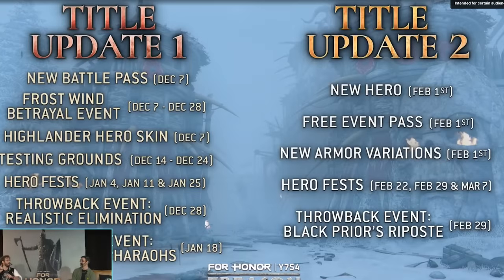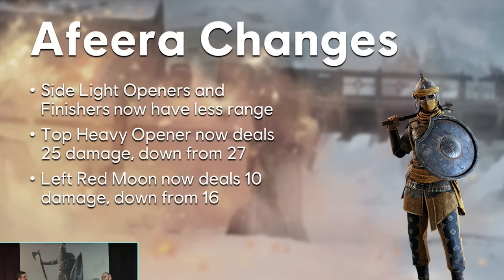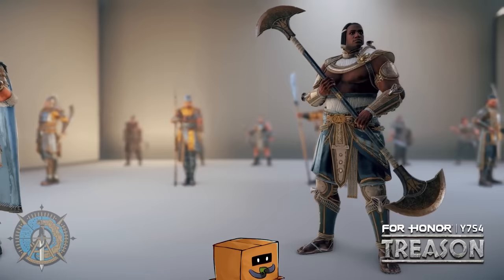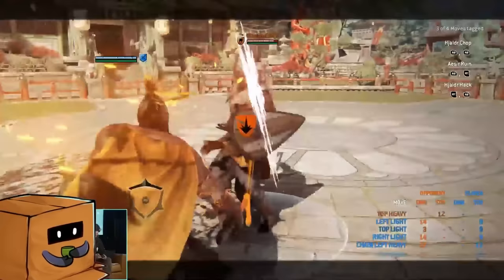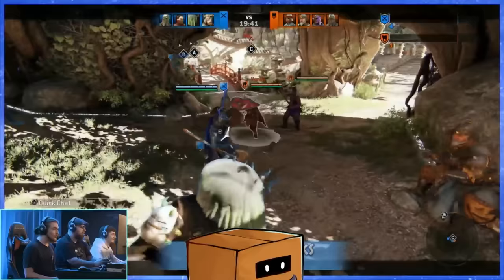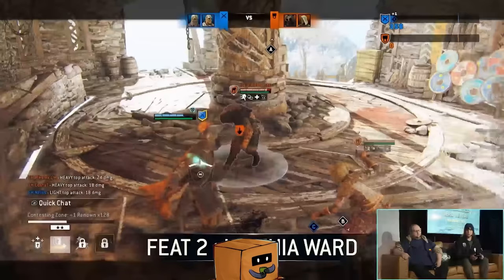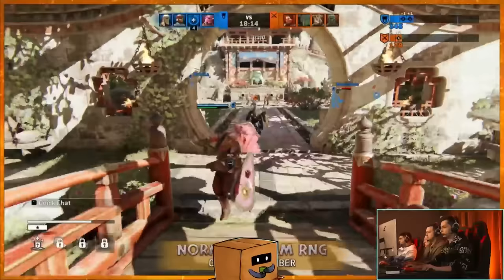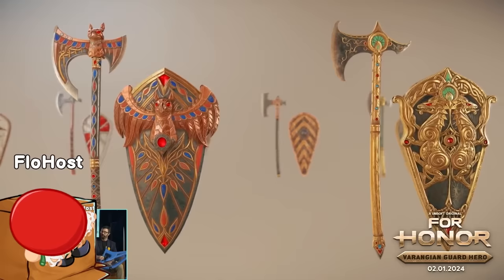NEW Varangian Guard Katla Gameplay - NEW MAPS - Afeera/Shinobi NERFS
0:00 intro
1:04 Afeera/Shinobi nerfs
3:04 Katla Gameplay
7:44 Katla Feats
9:54 Ending Thoughts

☆≫Piano made by SolidSol
☆≫Platform: PC